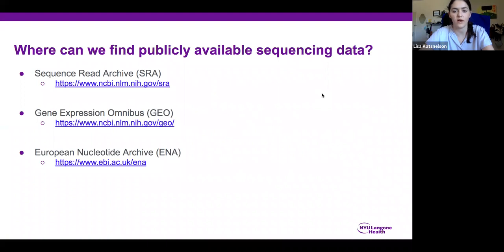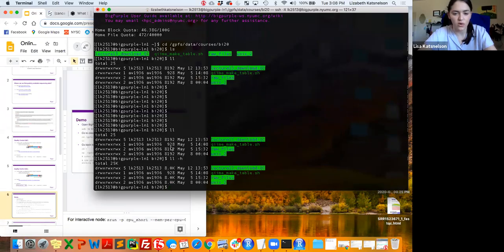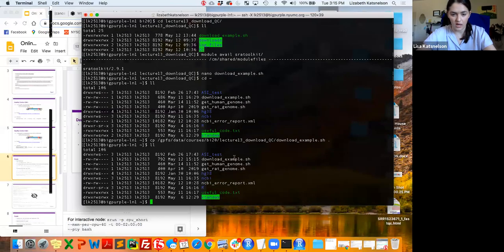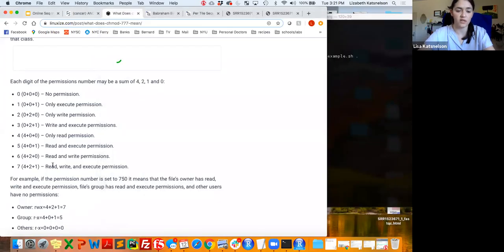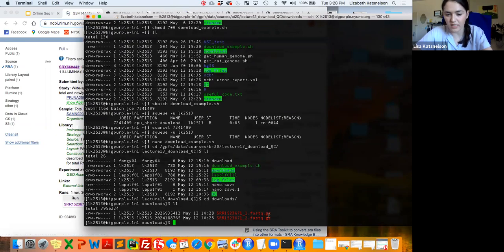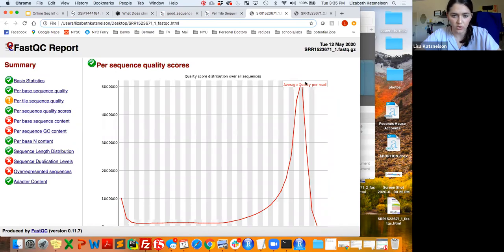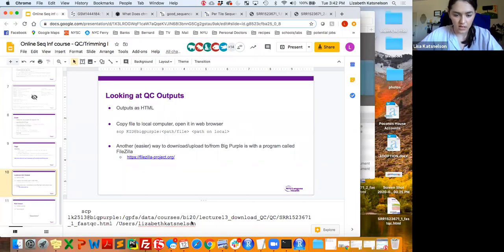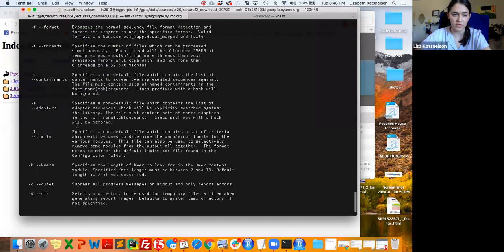12. Processing & quality control - Lizabeth Katsnelson